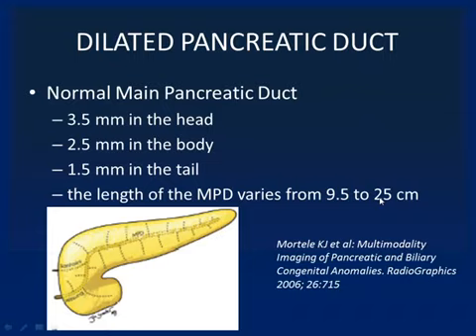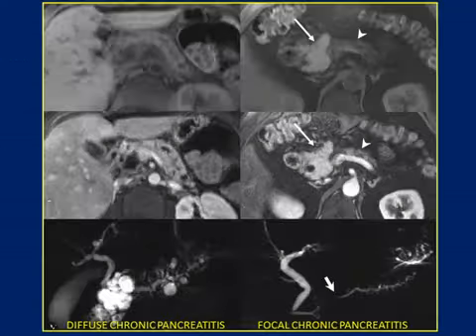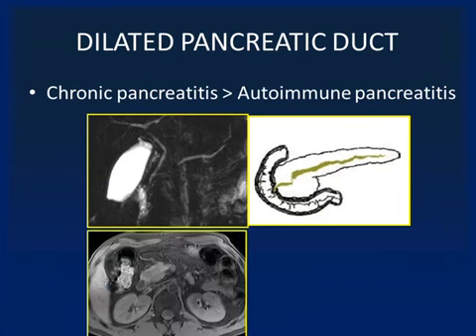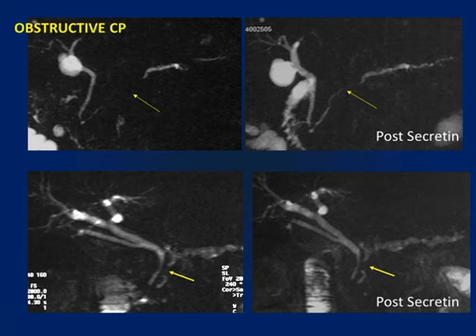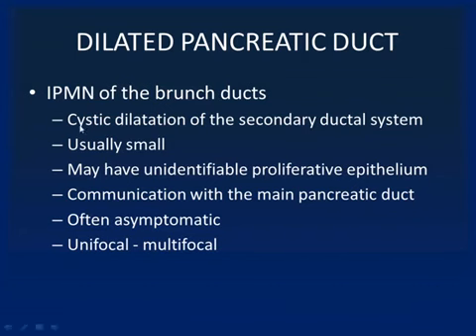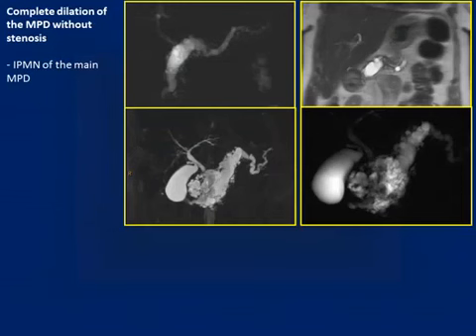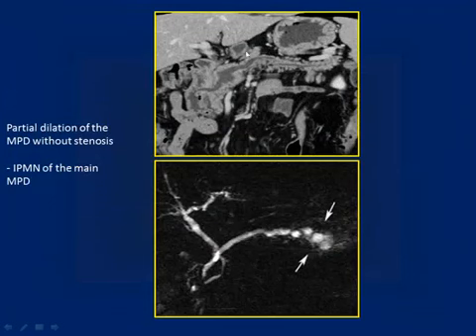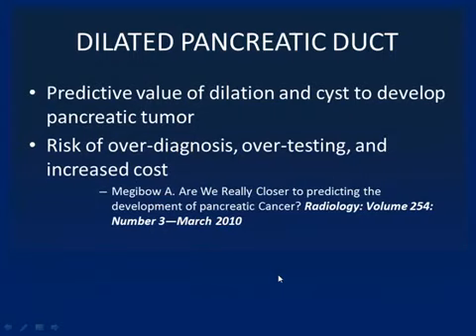imaging Dilated Pancreatic Duct - HD [Basic Radiology]